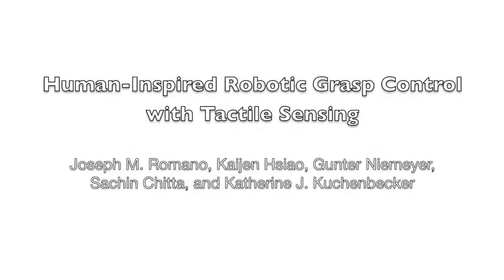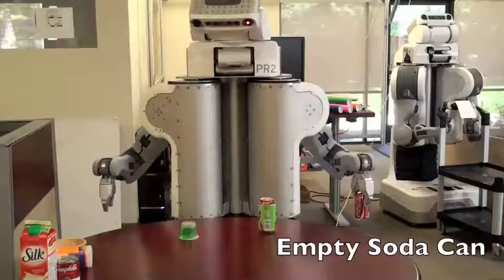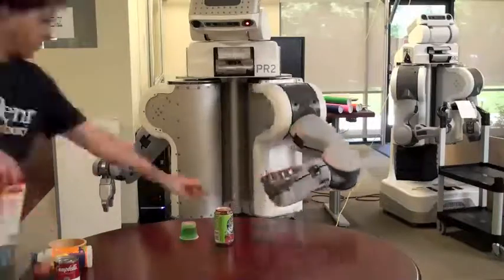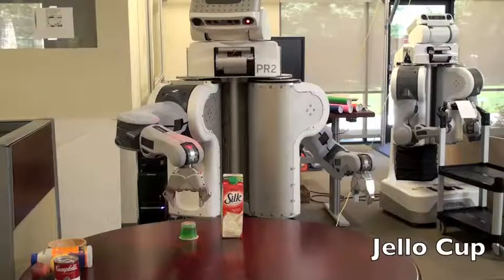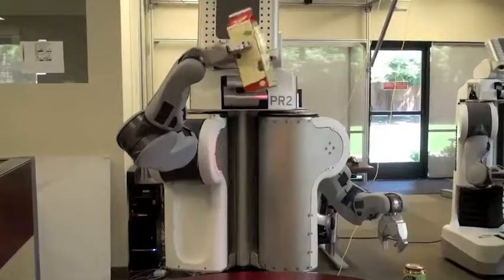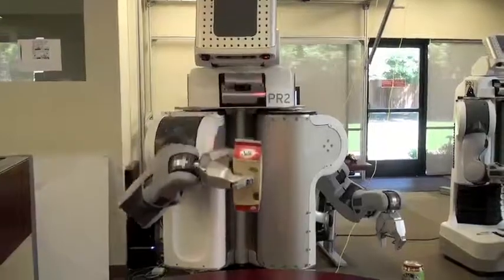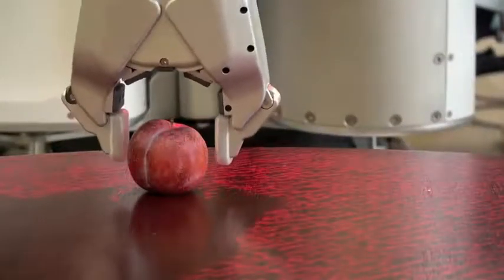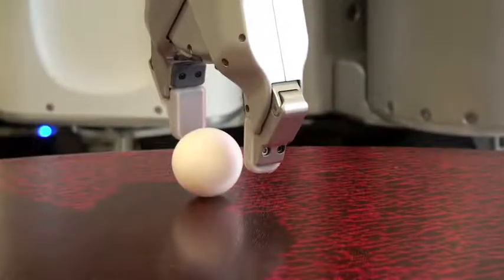PR2 Slip Controller - TRO Video Submission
Transactions on Robotics video submission.
This video details the implementation and performance of human-inspired tactile signal processing and grasp control methods on the PR2 robot.